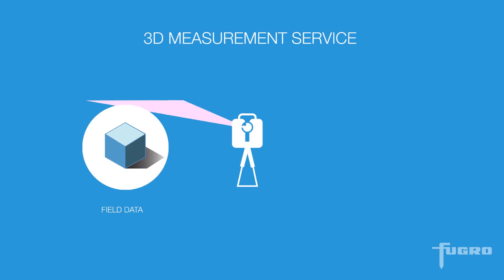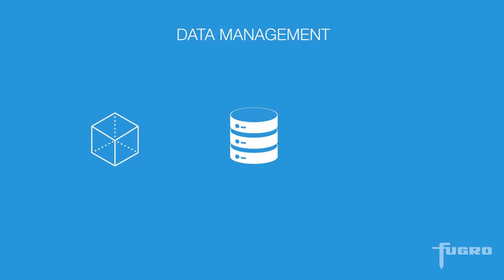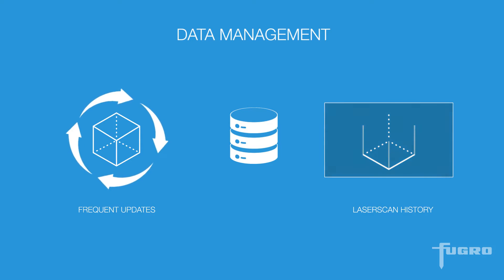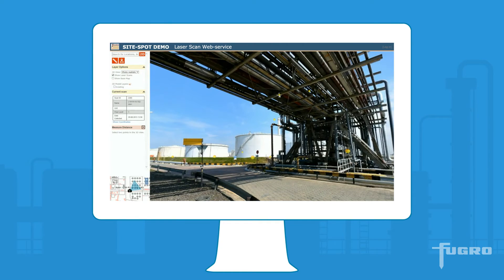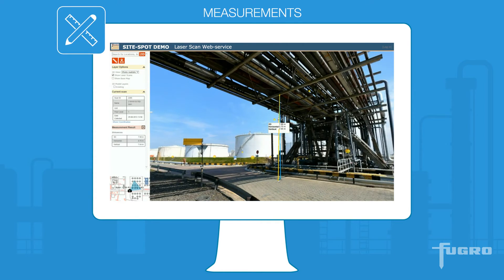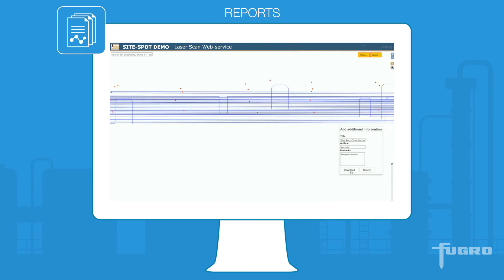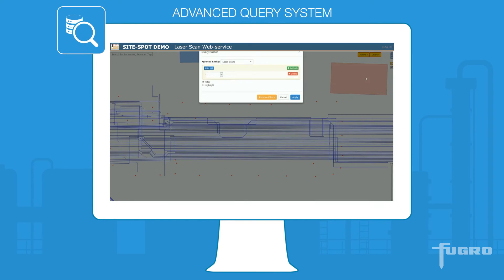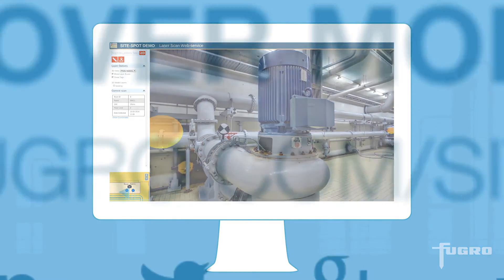SITE-SPOT - 3D digital asset information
SITE-SPOT delivers up-to-date 3D digital asset information by providing a Single Point Of Truth (SPOT) for all available field data. This gives you access to a centralised, accurate and intelligent 3D view of your site, enabling more informed decisions for safer, more efficient operations.